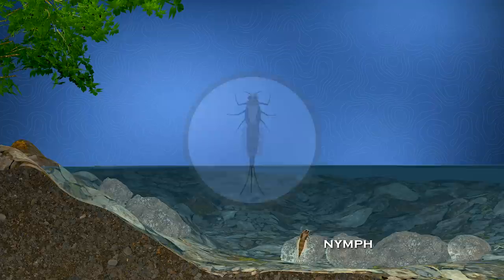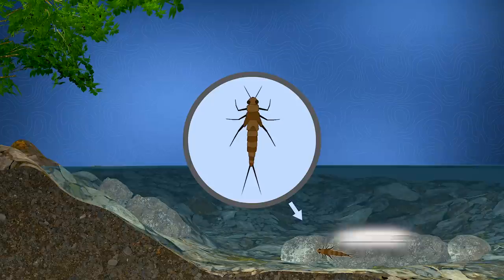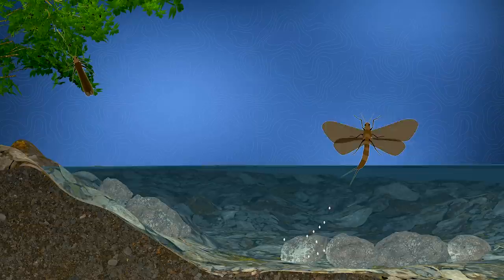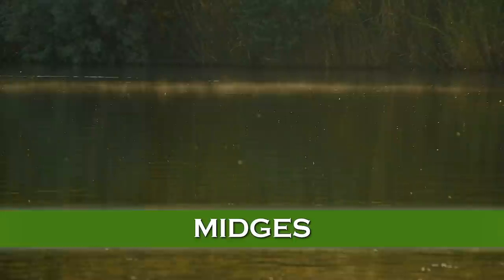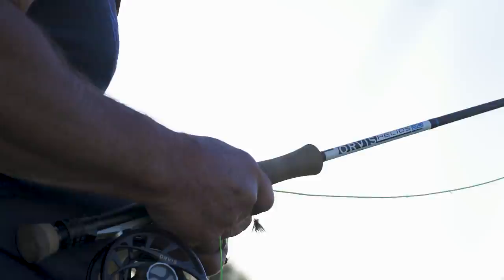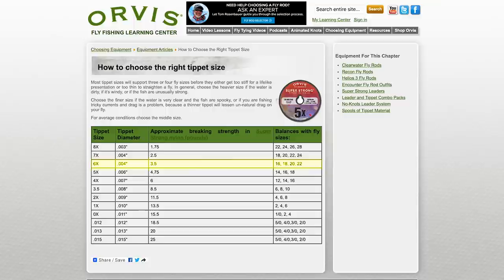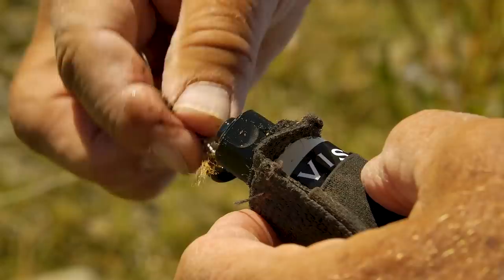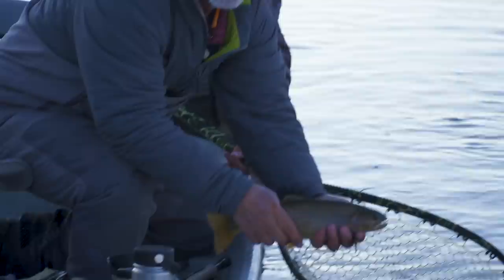The Orvis Guide to Fly Fishing Hatches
This fascinating video explores the details of insect hatches and their importance to trout as a source of food. The four key hatches Tom Rosenbauer discusses are: Mayflies, Caddis, Midges and Stoneflies. Choosing the right fly, leader setups, presentation techniques and much more are covered by this educational video.It also includes incredibly detailed animations, underwater video and simple-to-understand information. This video is a must-watch for any fly fisher!